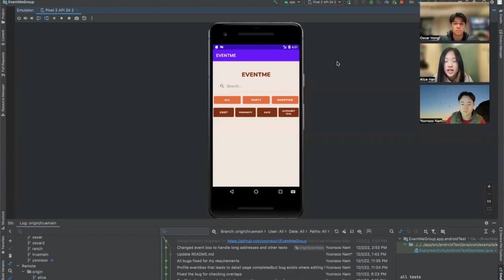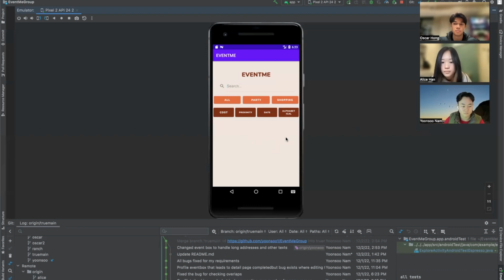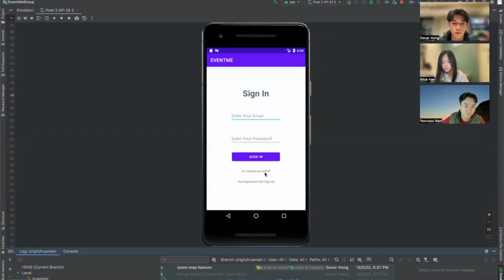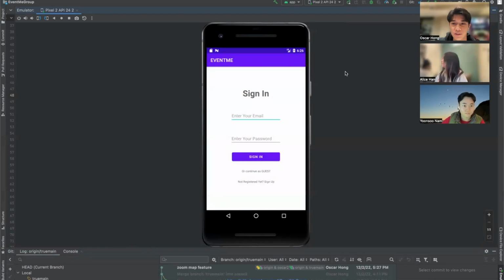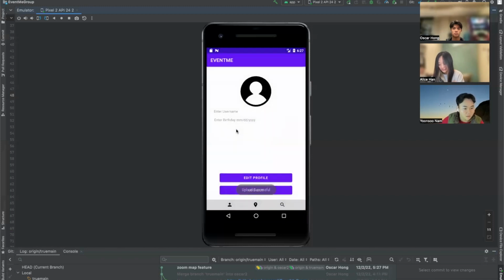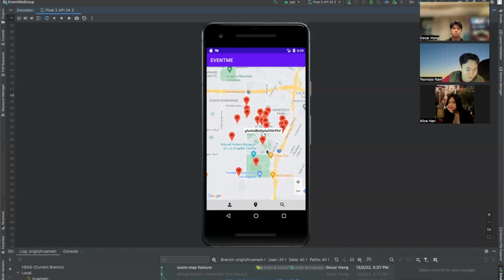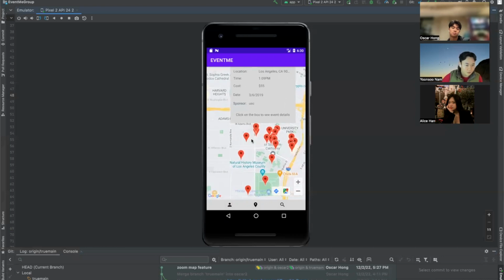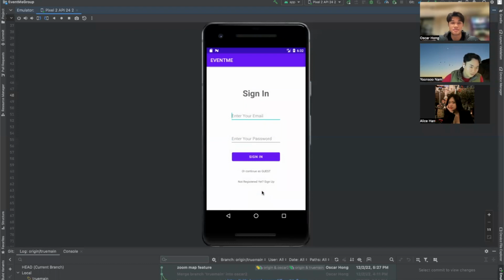CS 310 2.5 Demo Video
For my Fall Semester '22 Software Development course